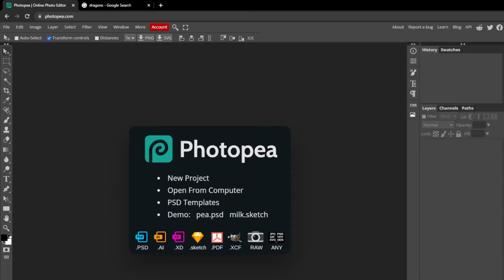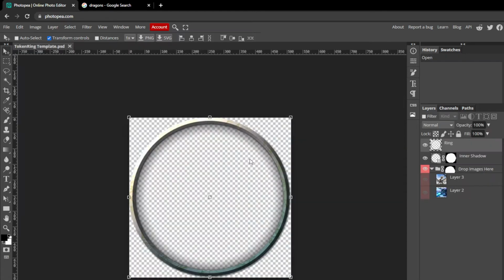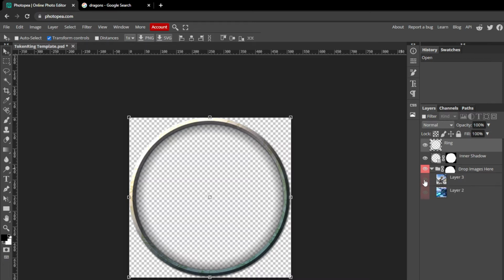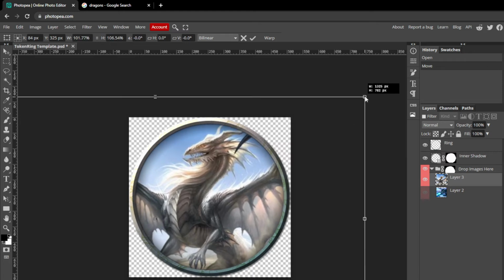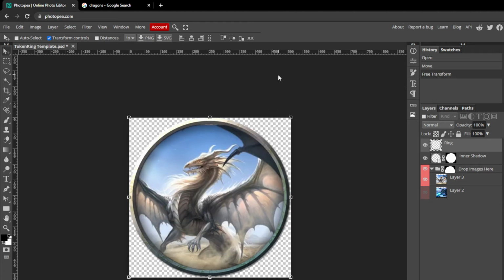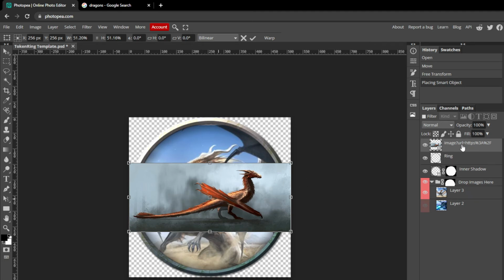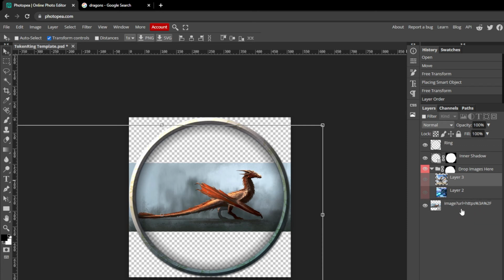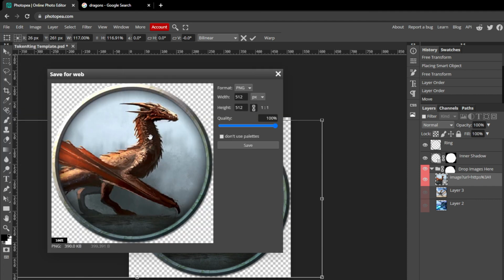Free D&D Battle Token in 3 minutes!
Link to files below!
Using a token ring template for your monsters - care of photopea.com!

Use the .psd file to edit in Photopea/Photoshop. I've included the .png file as well, in case you need it!